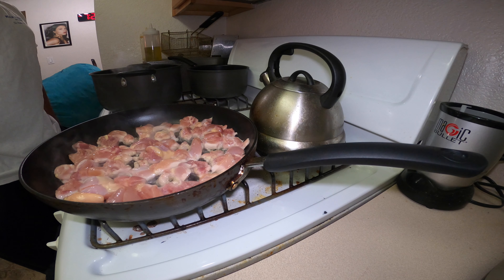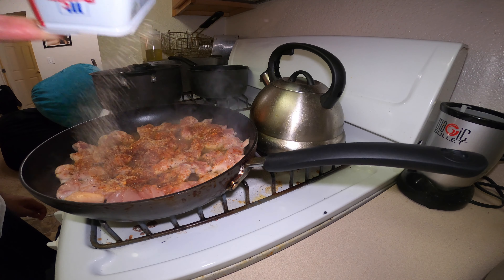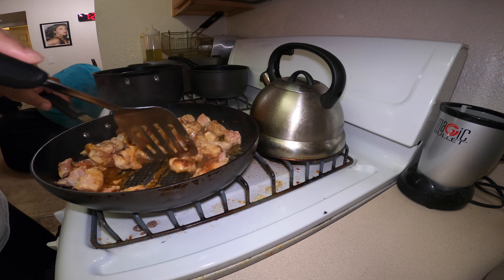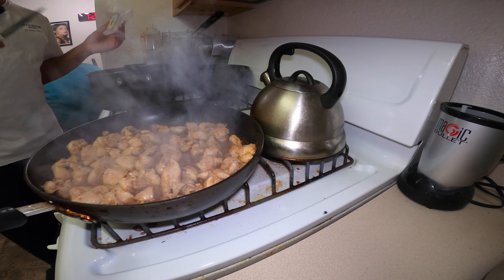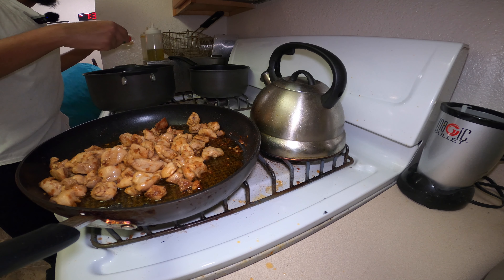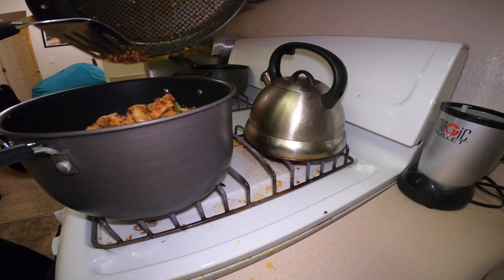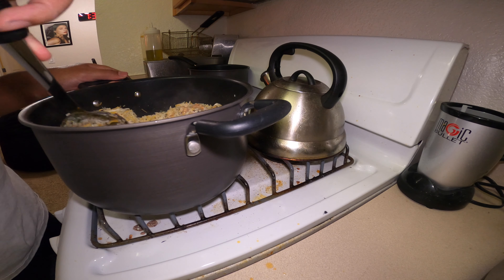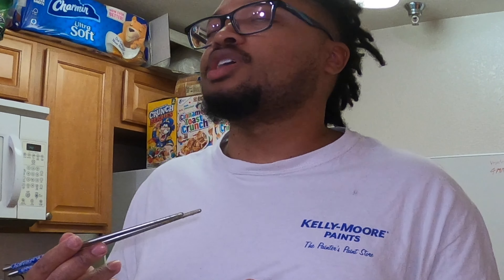George Makes Healthy Stuff for All Ages...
Here's another spontaneous and cheap dish people can make at home! Enjoy!